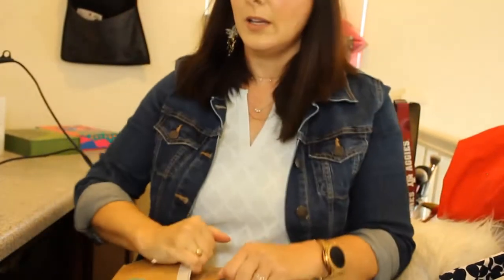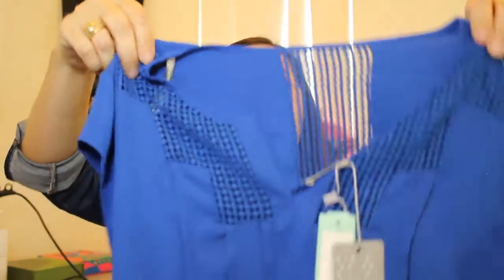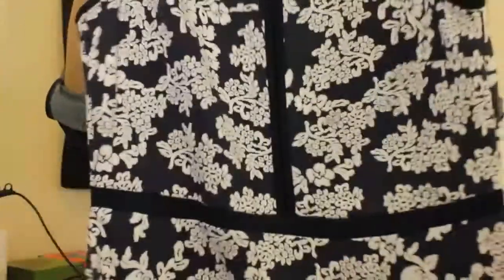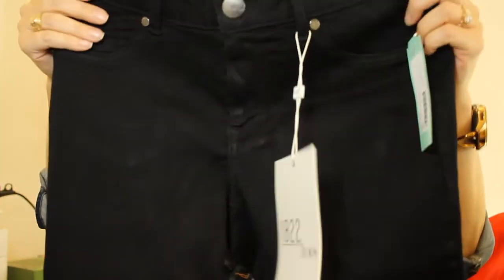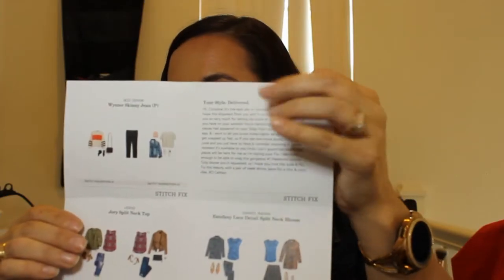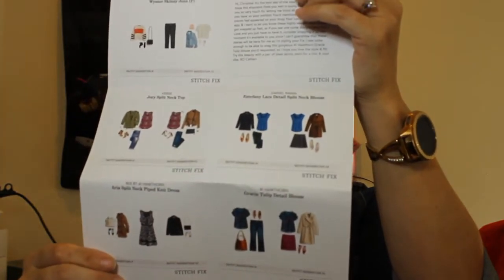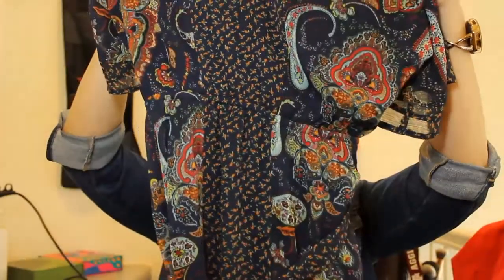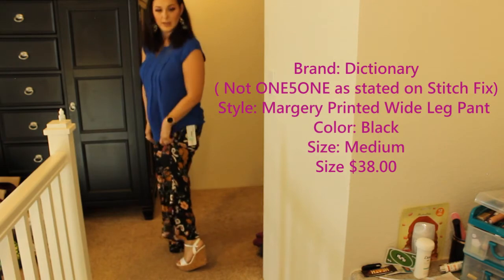STITCH FIX UNBOXING| TRY ON| GET $100.00 OFF YOUR FIRST FIX!!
Thank you for stopping by and watching my first ever YouTube video!! This was a 5/5 fix but that is probably not a surprise😁!!

Stay safe,
Christina

Come visit me on Instagram @u.b.u._beauty